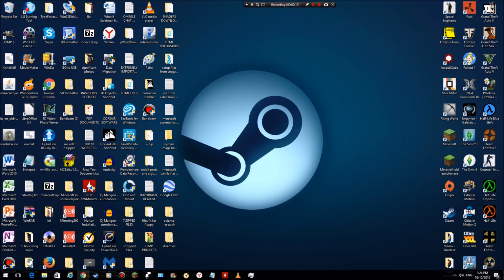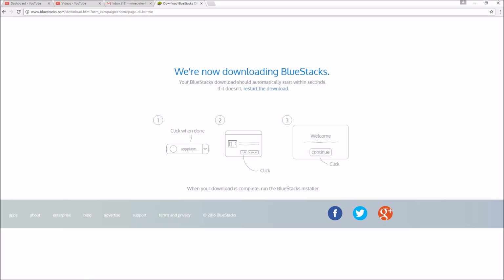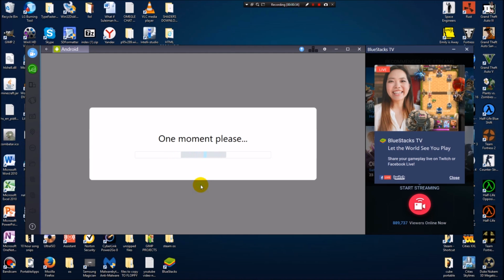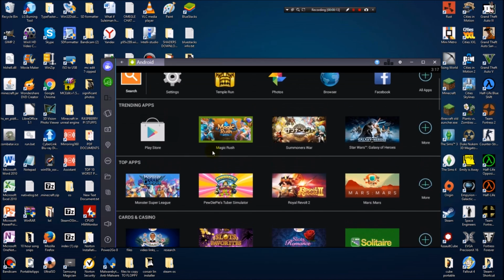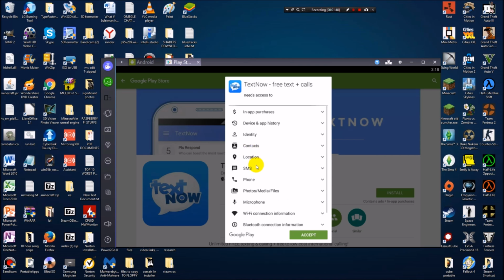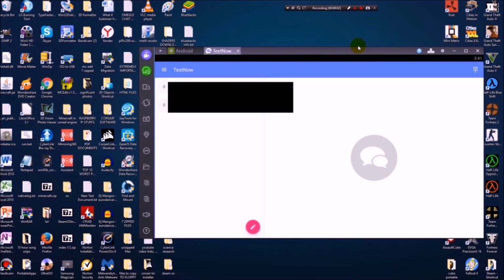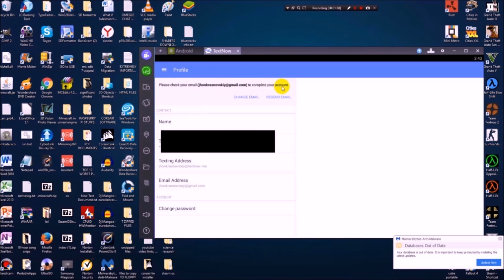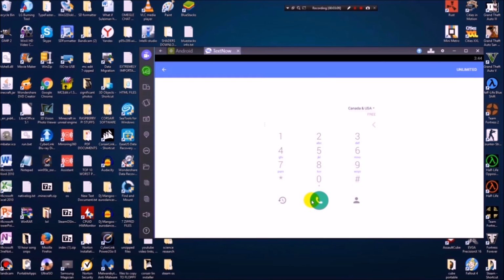How to text/call phones on your PC FREE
In this video, I show you how to text/call peoples phones from your PC free

textnow main page (and .apk download in case you cant use bluestacks to download it from there)